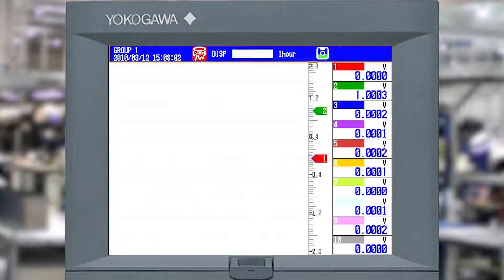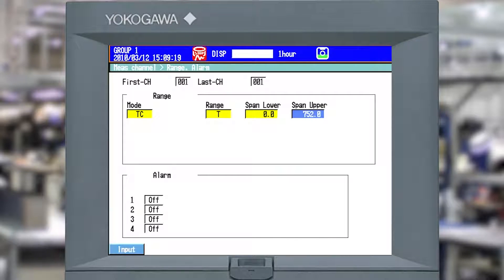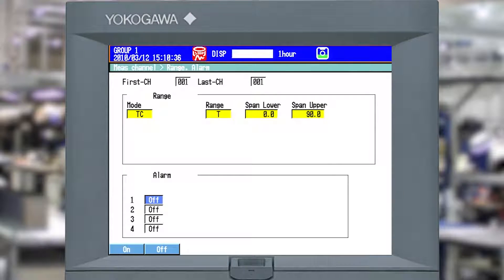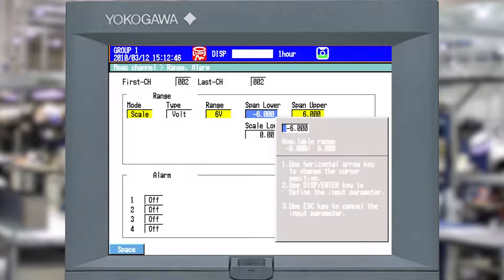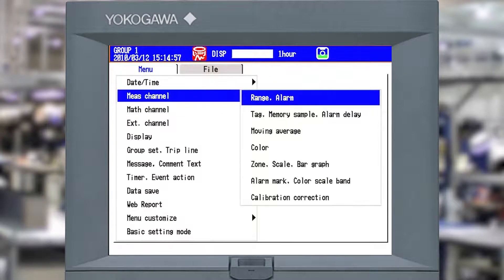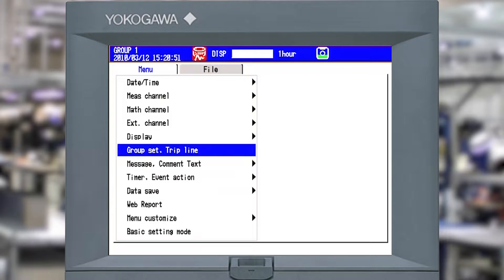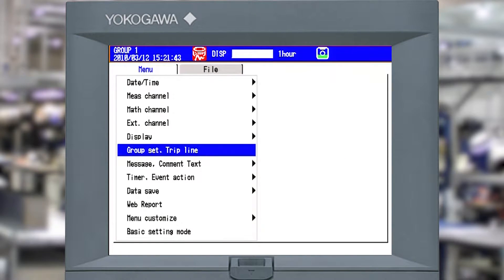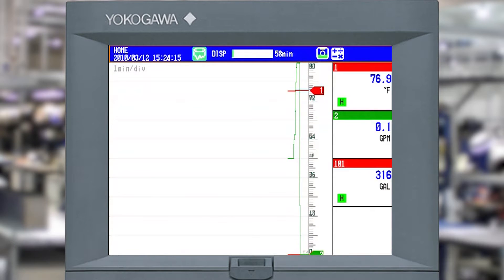How to Configure a Temperature and Flow Channel with a Totalizer on DAQStation R4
Yokogawa Network Solutions Group is pleased to present a basic tutorial that includes configuring a channel for a temperature input, a flow input (4-20ma or 1-5v), and a totalizer for the flow. The tutorial also includes setting an alarm with a screen snapshot event as well as an event that will reset the totalizer when it reaches a predetermined value.